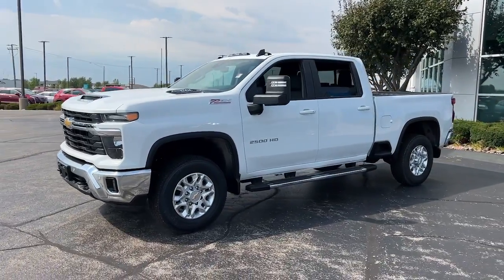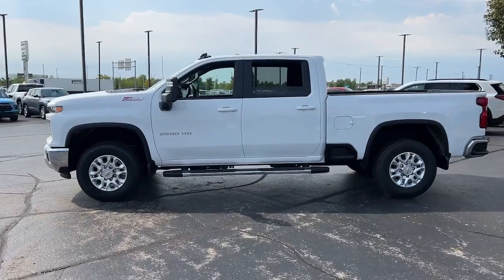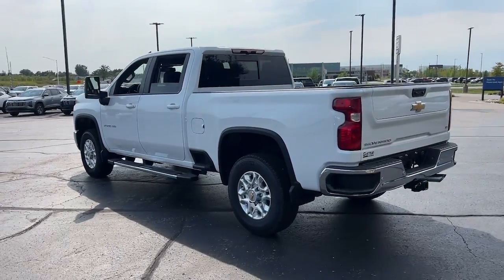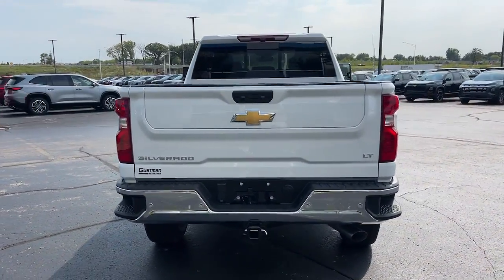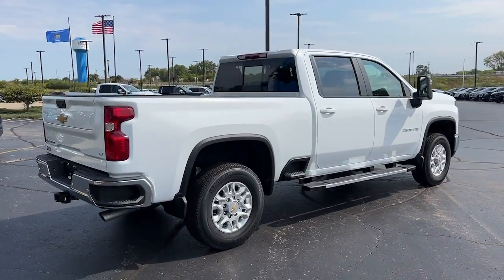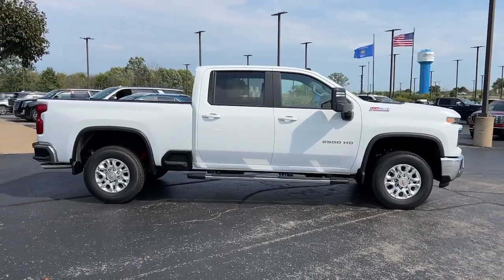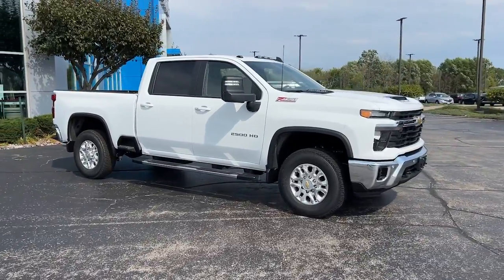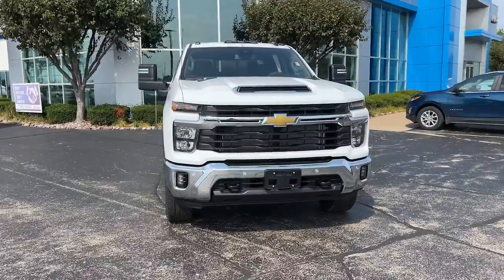2025 Chevrolet Silverado_2500HD LT Kaukauna, Appleton, Green Bay, Oshkosh, Kimberly WI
New 2025 Chevrolet Silverado_2500HD LT available at Gustman of Kaukauna located in 1450 Delenglade Street, Kaukauna, WI, 54130. Servicing the Kaukauna, Appleton, Green Bay, Oshkosh, Kimberly area.

You're gonna love the  2025  CHEVROLET Silverado HD. The All-new Silverado builds on its heritage with an improved bed design, increased cargo capacity, customizable technology, refined comfort and safety features, and even bolder strength. These are just some of the great options this vehicle comes with: Heated Steering Wheel
, Pre-Collision System, Intelligent Auto on/off High Beams, Lane Departure Warning, Keyless Entry, Navigation System, Remote Engine Start, Satellite Radio, Adaptive Cruise Control, Four Wheel Drive. Control the job without sacrificing comfort or connectivity. Get into the All-new Silverado.